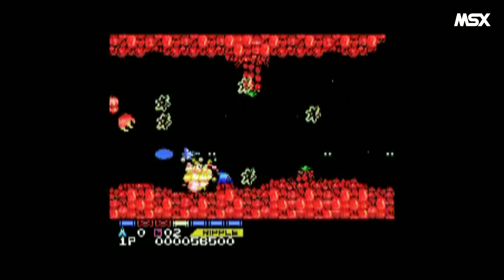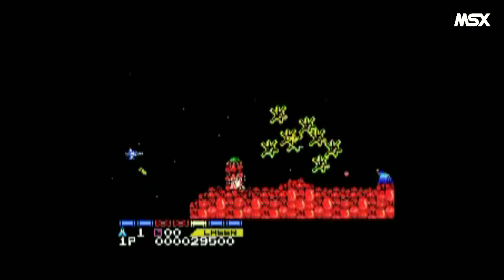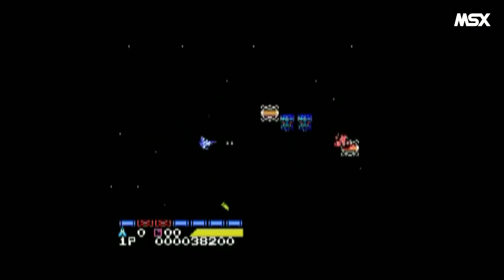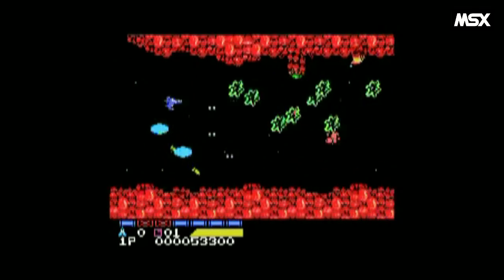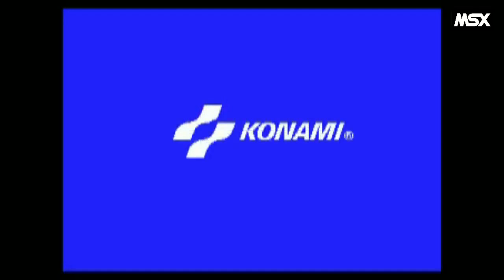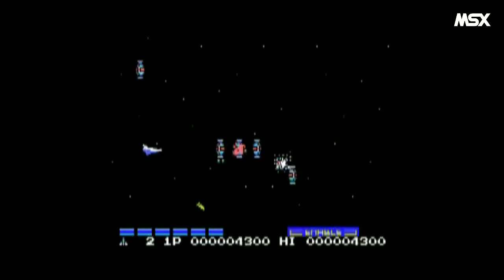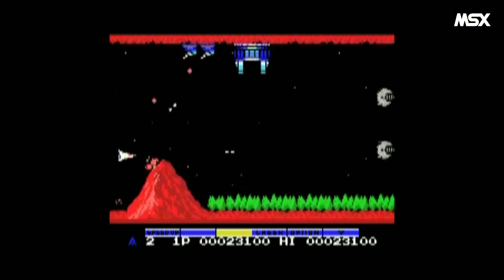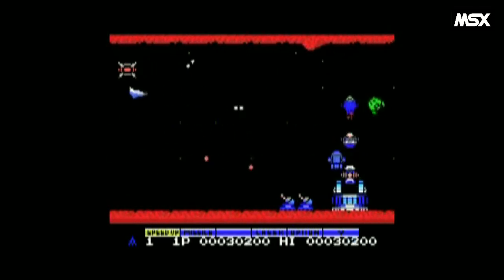Mark Plays... Gradius / Nemesis / Salamander / Parodius (MSX)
In 1985 Konami released a great game called Gradius (also known as Nemesis) in the arcades but also on home computer systems and consoles. It was heavily inspired after Scramble which was released in 1981 and is considered the precursor or start of the series. In this video I play all the MSX cartridges that I own of the series. There are more games for the MSX though and a whole plethora on other systems as well. One of my favorite shmup series.